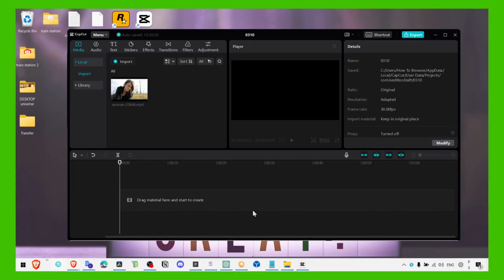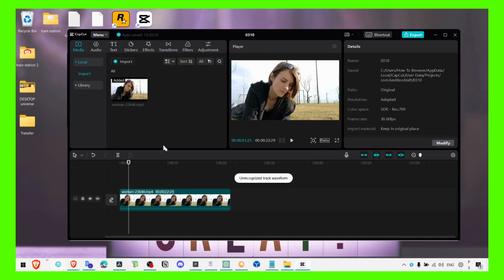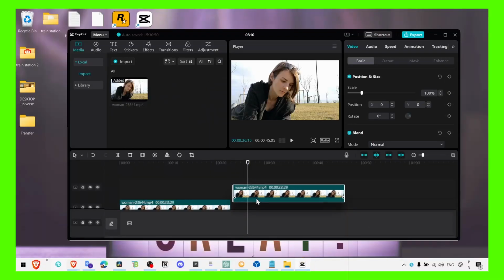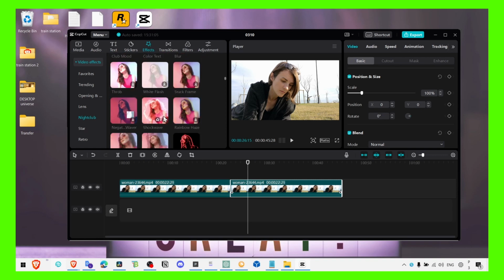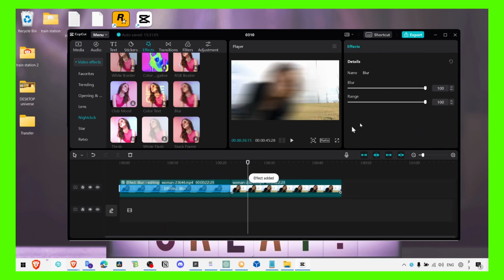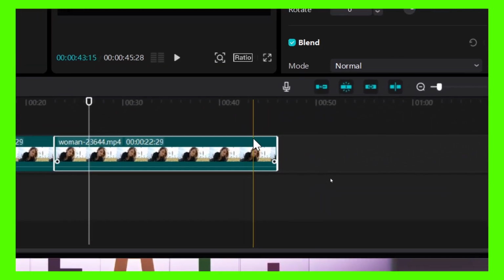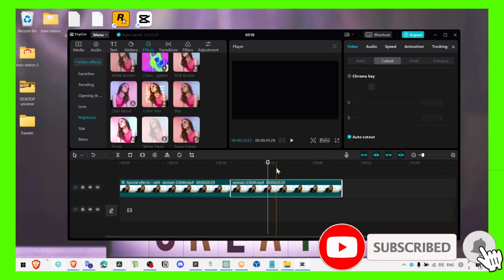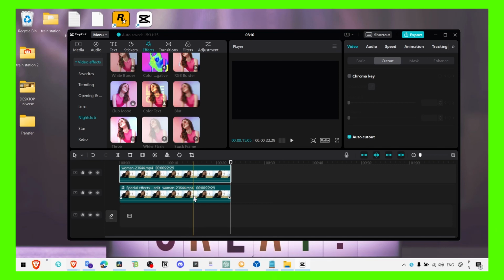How to Create Background Blur in CapCut PC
In this tutorial, we'll be showing you how to create a background blur effect in CapCut PC. This effect can be useful for adding depth to your videos or to create a more professional look. How to Create Background Blur in CapCut PC